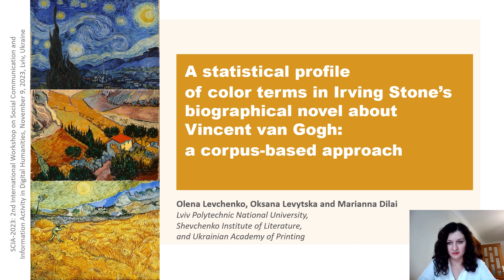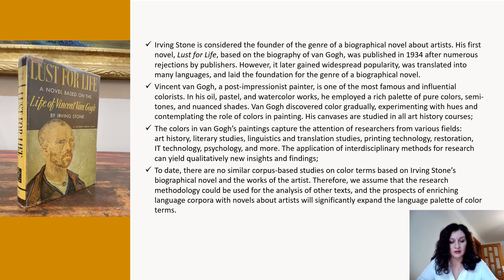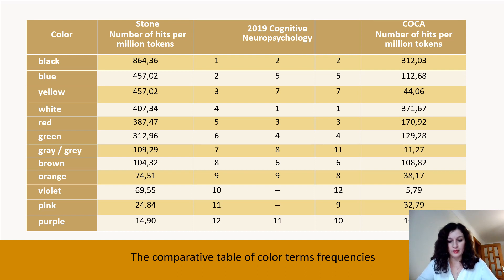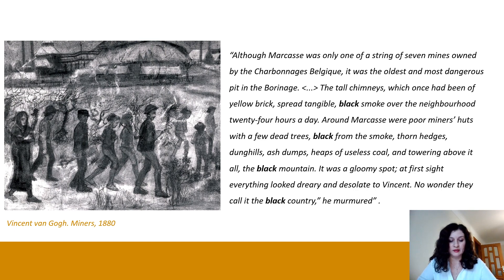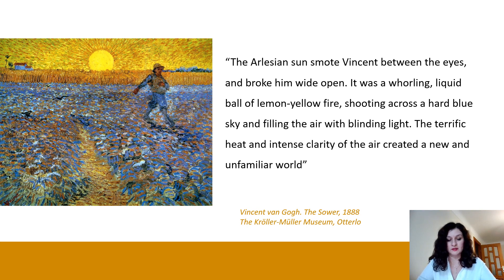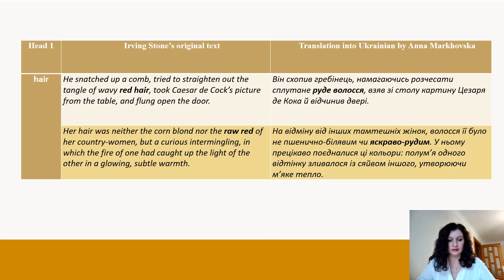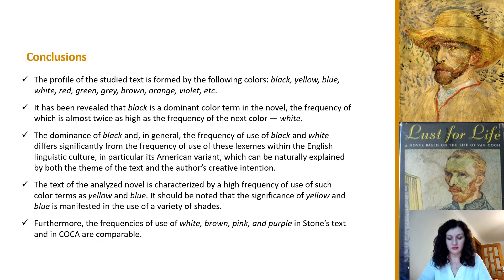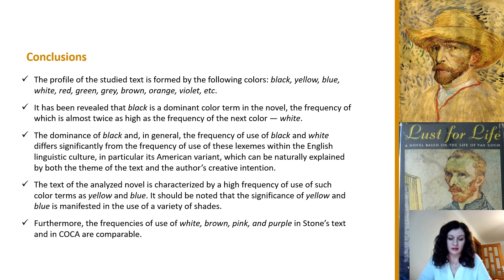A statistical profile of color terms in Irving Stone's biographical novel about Vincent van Gogh...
Olena Levchenko, Oksana Levytska and Marianna Dilai
A statistical profile of color terms in Irving Stone's biographical novel about Vincent van Gogh: a corpus-based approach